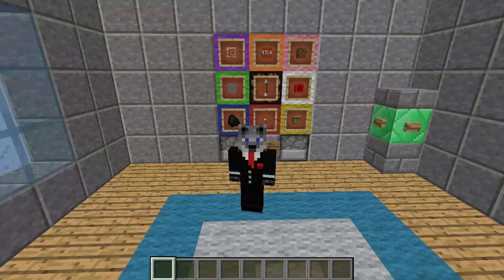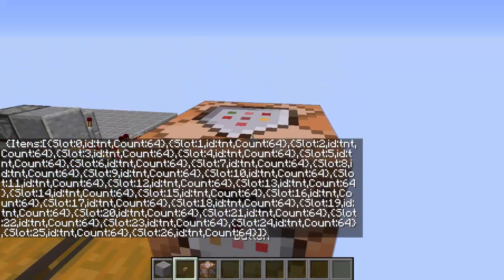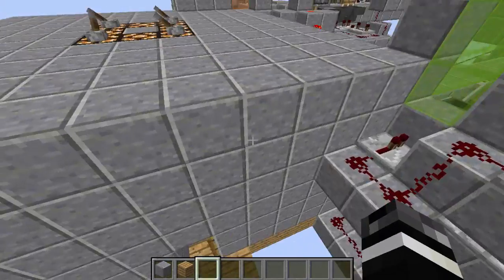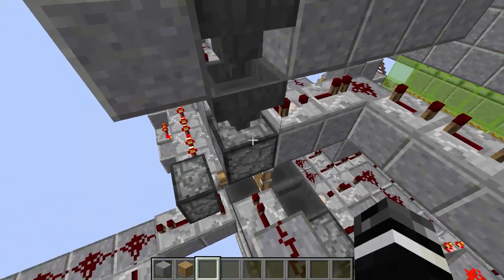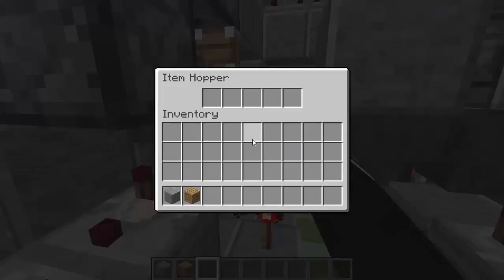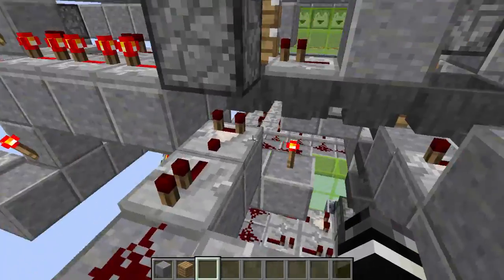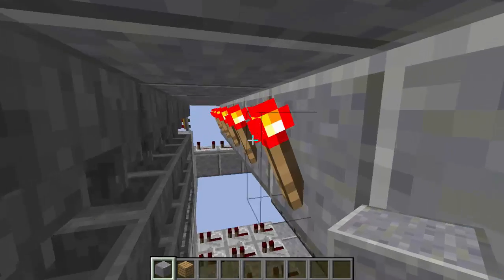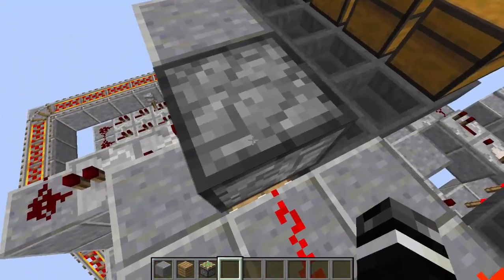Minecraft - Shulker Box Filler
This is a really cool way to fill a shulker box with whatever and however many items you want!